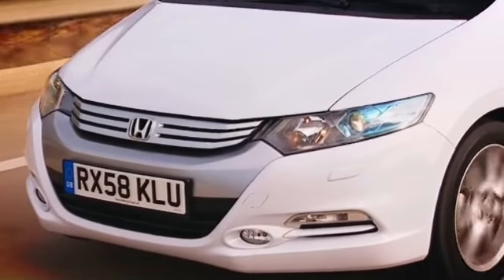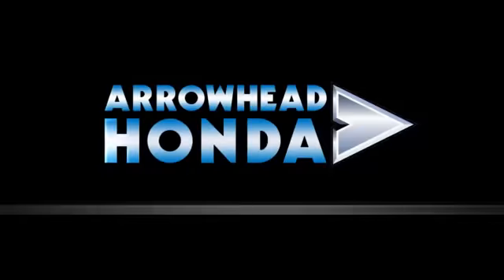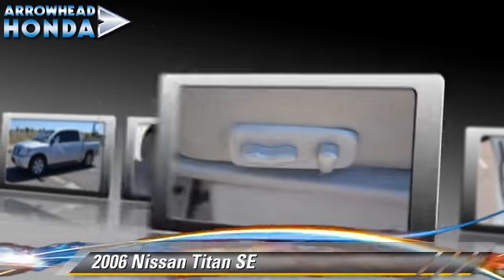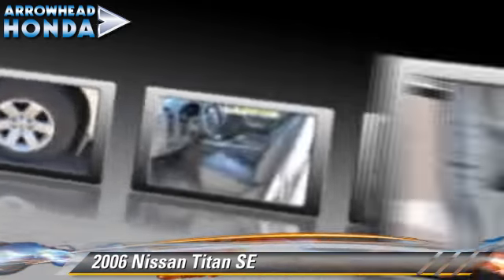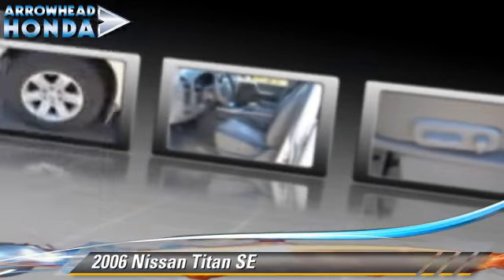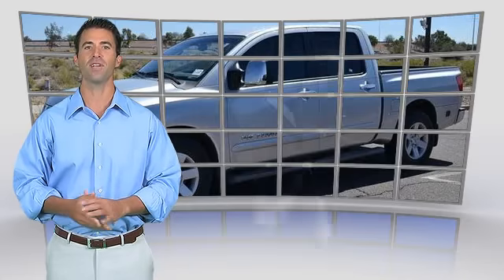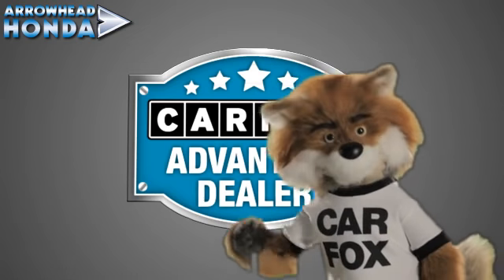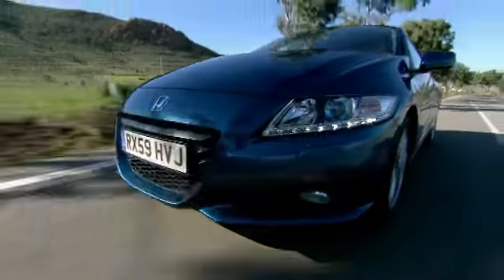Arrowhead Honda, Peoria AZ 85382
Arrowhead Honda

[DFIN:2:2284804:I:648ECBE3:d8e3daf3688b9339f85bcd459305c6a7]